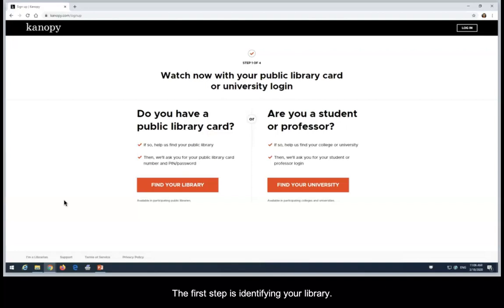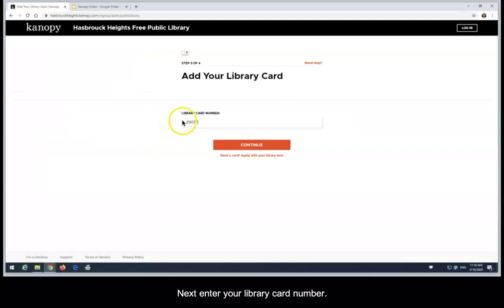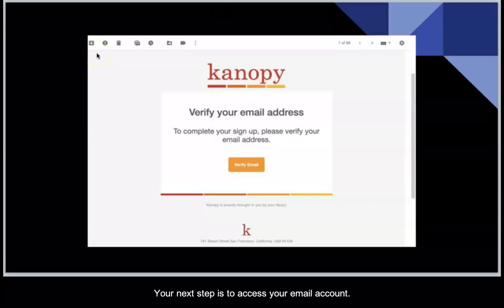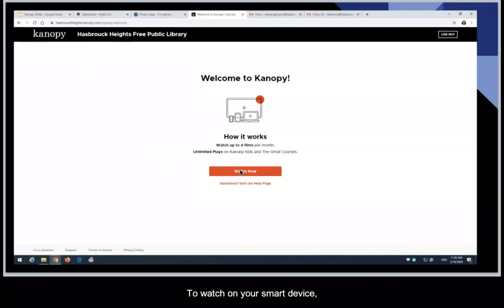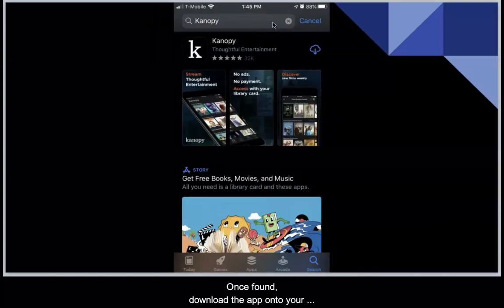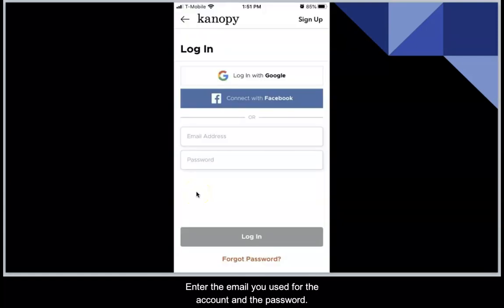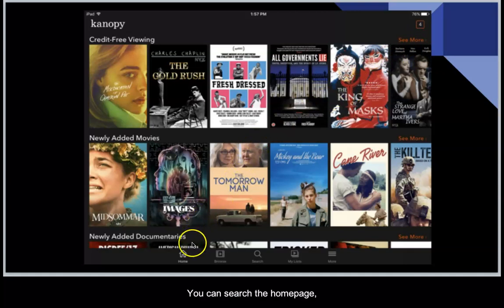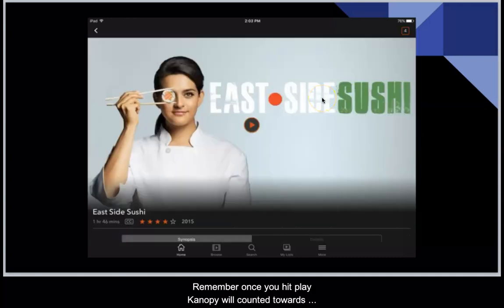Kanopy Tutorial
We created a step-by-step guide for the Digital App Kanopy for our patrons.  Learn how to register for the service, download it to your smart device and browse through all the choices available to our community.  Enjoy!